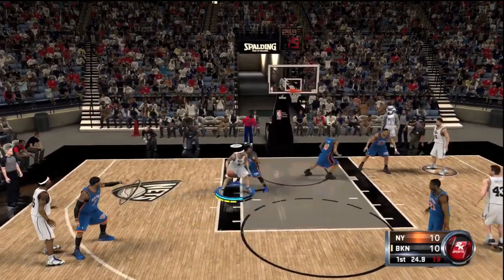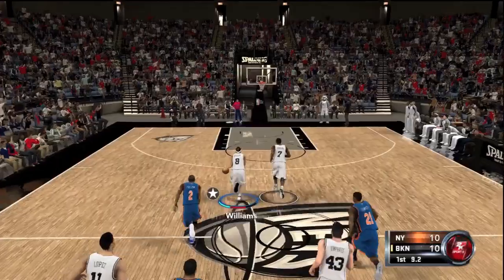NBA 2k13 Gameplay Preview - Brooklyn Nets vs New York Knicks - The Battle of New York - 2k Share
I hope you guys enjoyed the video. If you did, a LIKE is always appreciated.

Lets Talk!

TO THE VIEWERS -
Making videos is a passion of mine! I love to make videos that are entertaining for all of you guys, from In Real Life basketball, to Nba 2k15 discussions, Nba 2k14 gameplay, Madden 25 Ultimate Team Videos, to comedy, and so many other miscellaneous things! My NUMBER 1 priority on YouTube are my loyal subscribers, so what are you waiting for, get ready, enjoy the ride, and welcome, to TeamSTG!